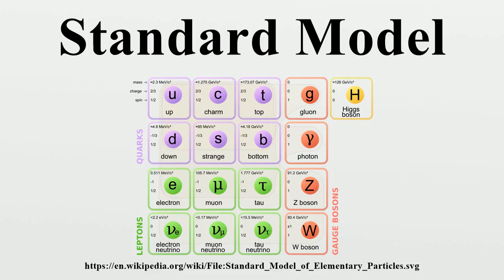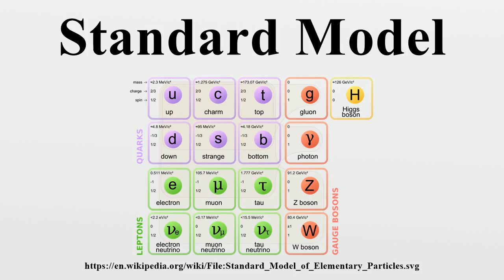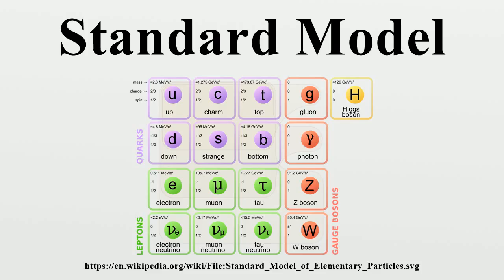Standard Model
The Standard Model of particle physics is a theory concerning the electromagnetic, weak, and strong nuclear interactions, as well as classifying all the subatomic particles known.It was developed throughout the latter half of the 20th century, as a collaborative effort of scientists around the world.

Image-Copyright-Info
Author-Info:   MissMJ

Image-Copyright-Info